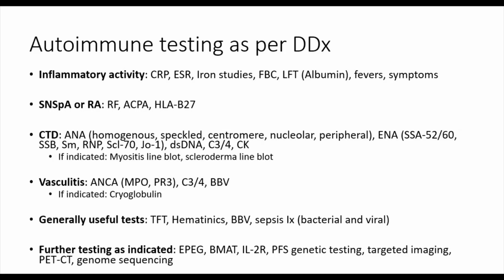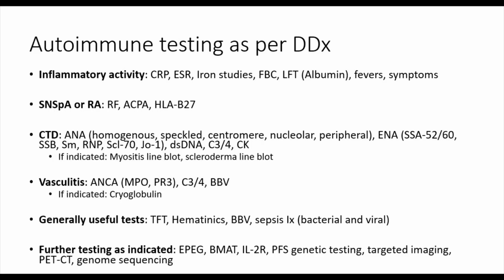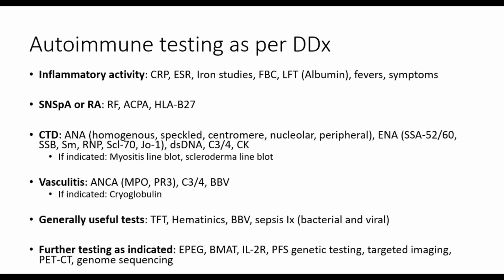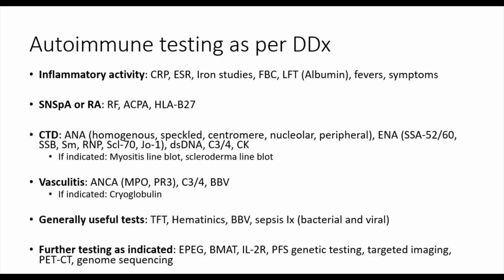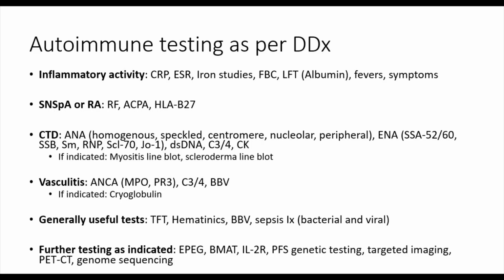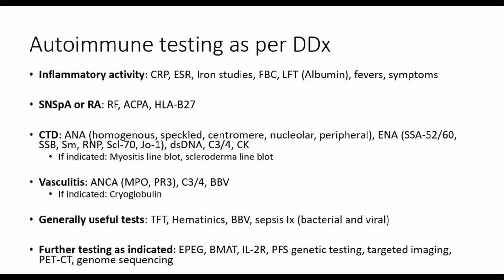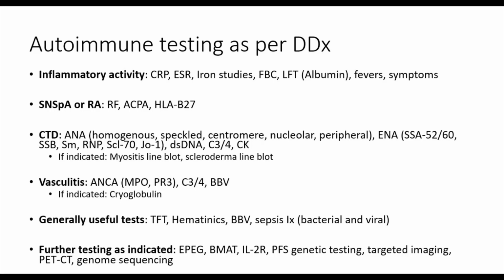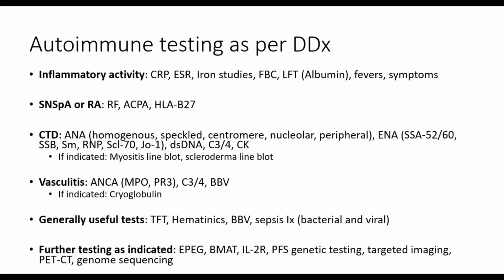Part 6 of 7 Understanding arthritis: Autoimmune investigations based on differential diagnosis